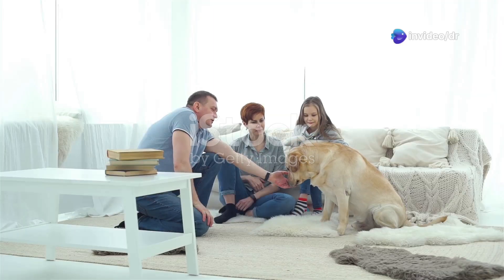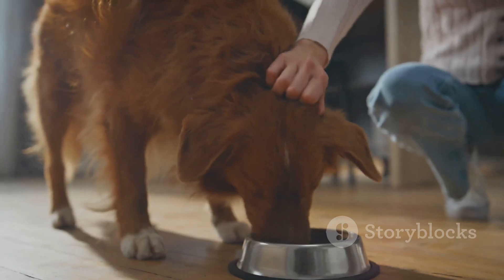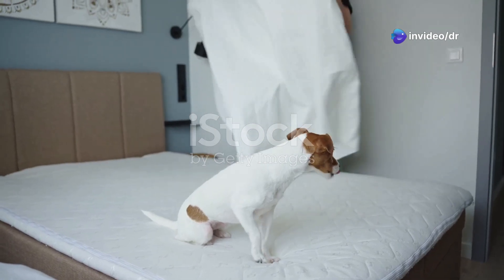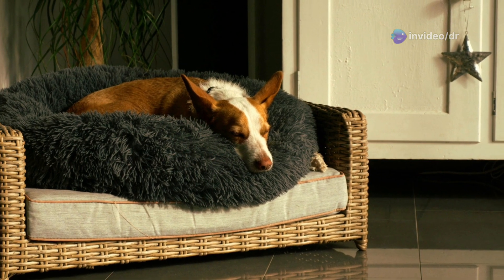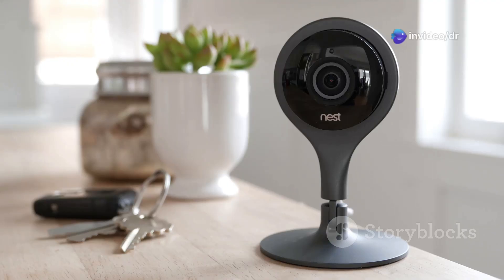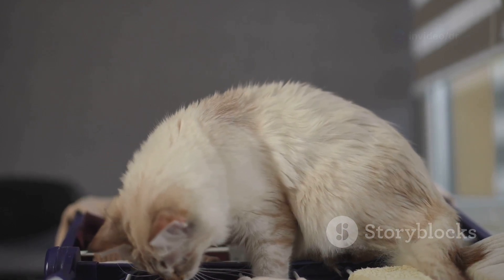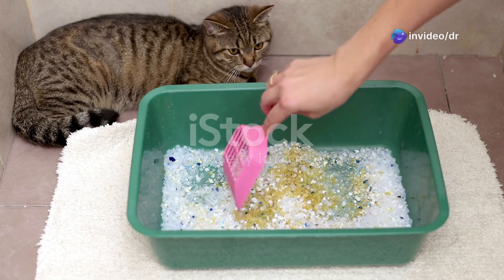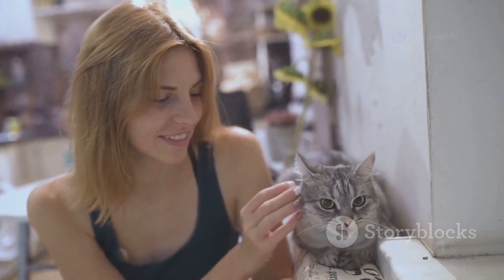MIND-BLOWING Pet DIYs 🐾*Gadgets vs Crafts for Furry Friends! @petcare.drusman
Are you looking for a list of cool DIY pet gadgets and crafts, or do you want a comparison between the two? Either way, here are some ideas for both!

DIY Pet Gadgets (Tech & Utility)

1. Automated Treat Dispenser – Use a Raspberry Pi or Arduino to create a dispenser triggered by your pet’s movement or a button press.

2. Self-Filling Water Bowl – Connect a water bottle or small pump system to keep your pet hydrated.

3. Smart Pet Door – Use RFID or motion sensors to let your pet in and out while keeping intruders out.

4. DIY Pet Cam – Repurpose an old phone or Raspberry Pi camera to monitor your pet remotely.

5. Cooling Mat – Create a homemade cooling pad using gel packs and breathable fabric.

DIY Pet Crafts (Handmade & Fun)

1. Snuffle Mat – Hide treats inside layers of fabric to stimulate your pet’s nose and brain.

2. Cardboard Cat Castle – Stack and cut old boxes to make an epic fort for your cat.

3. Braided Rope Toy – Use old T-shirts or fabric scraps to create a durable tug toy.

4. Pet Bandana or Bowtie – Sew a custom accessory for stylish pet fashion.

5. DIY Cat Scratching Post – Wrap a sturdy post with sisal rope and attach it to a stable base.

Would you like a step-by-step guide for any of these? Or are you thinking of making a YouTube-style challenge comparing gadgets vs. crafts?

crafts
5-minute crafts
gadgets
5 minute crafts
five minute crafts
5 minute crafts food
gadgets for pets
5-minute crafts vs
pet gadgets
5-minute crafts teens
5 minute crafts school
kitchen gadgets
5 minute crafts for school
smart gadgets
pet crafts
mazon gadgets under 500
amazon gadgets
crafts for pets
helpful gadgets
amazon best gadgets
most usefull gadgets
electronics gadgets
5 minute crafts men
5-minute crafts men
5 minute crafts teens